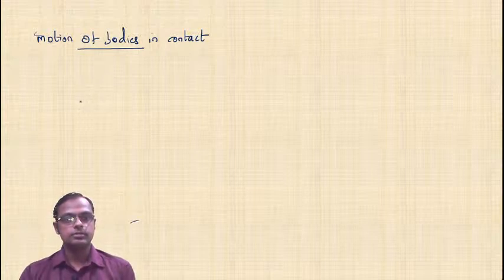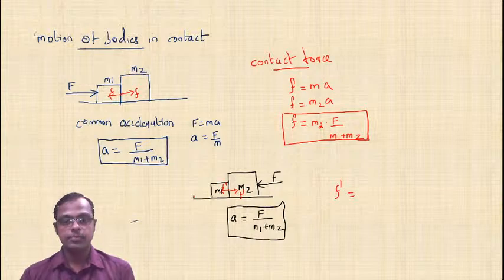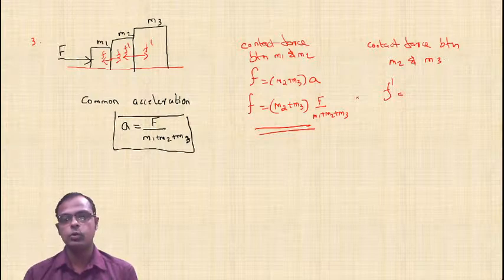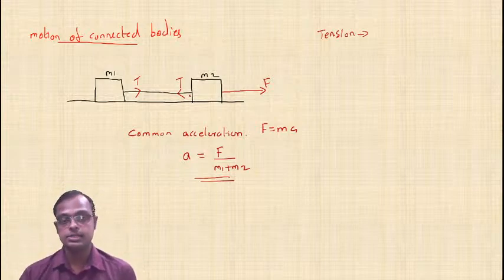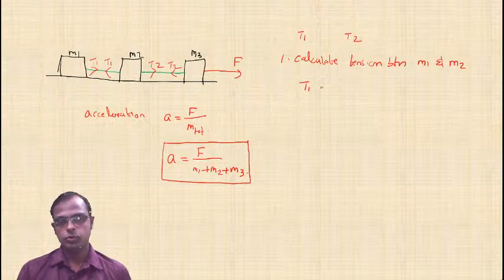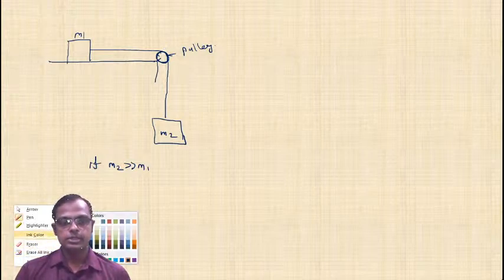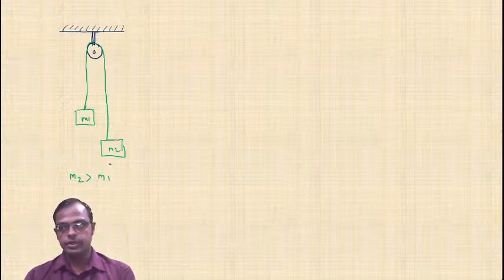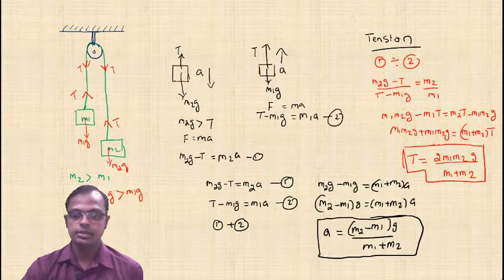LAWS OF MOTION PART-5 ||MOTION OF CONNECTED BODIES || MOTION OF BODIES IN CONTACT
MOTION OF CONNECTED BODIES
MOTION OF BODIES IN CONTACT

LIVE STREAM
The tension force is the force that is transmitted through a string, rope, cable or wire when it is pulled tight by forces acting from opposite ends. The tension force is directed along the length of the wire and pulls equally on the objects on the opposite ends of the wire.